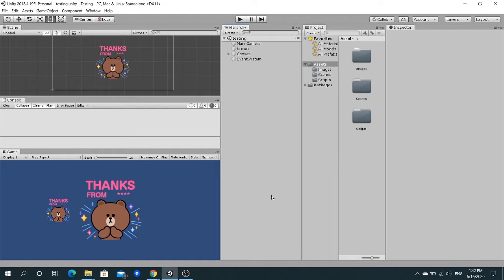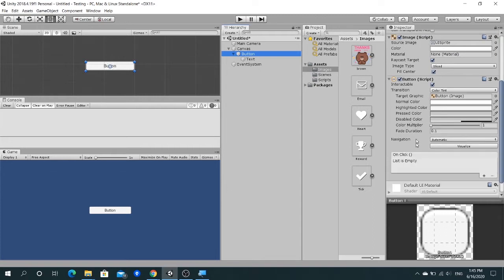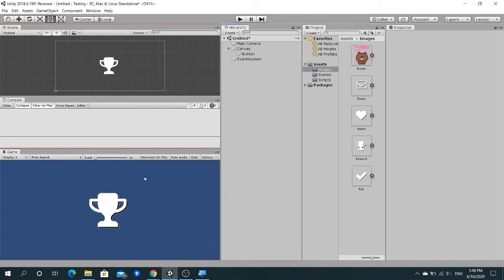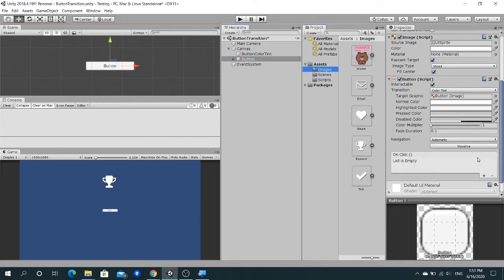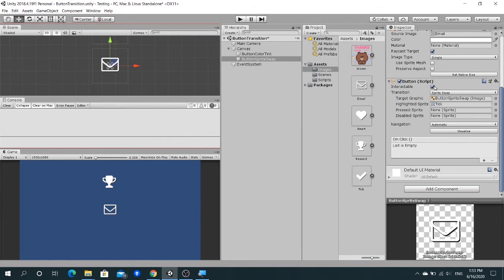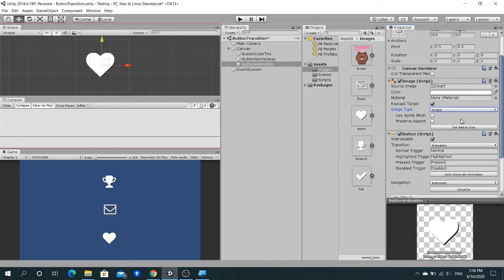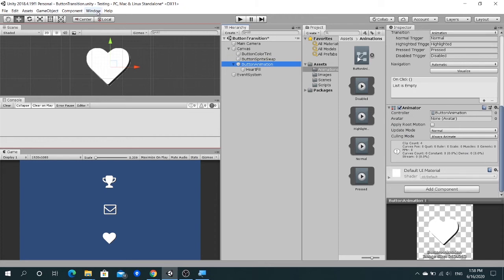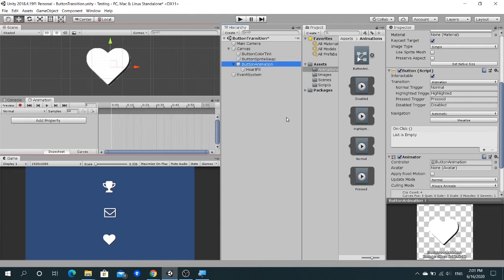UI Button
This video is sharing about UI button and the transitions available. And share with you how to make your task easy with button state.